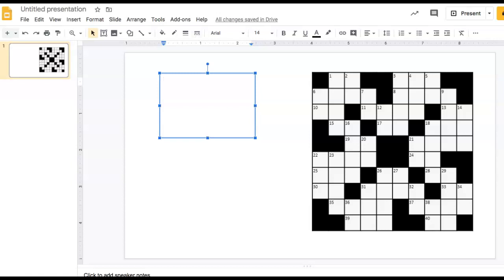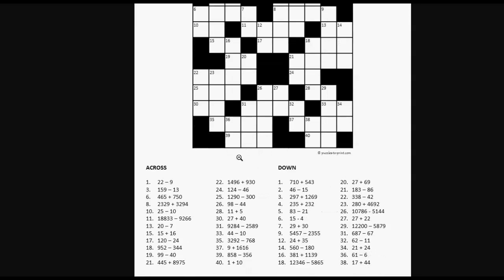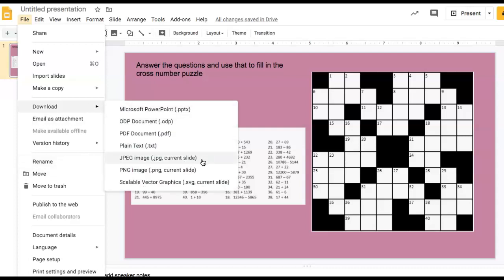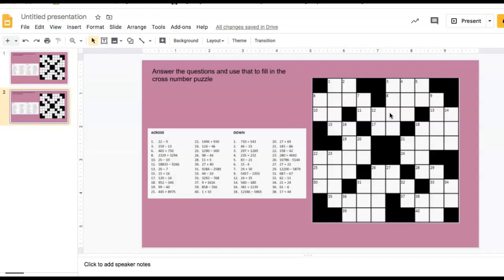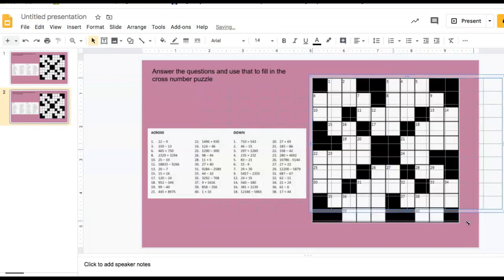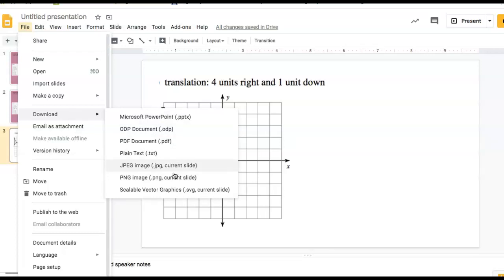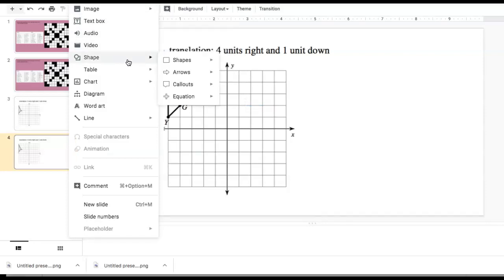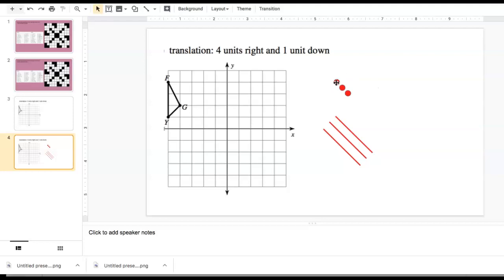Google slides: make images/textboxes into backgrounds